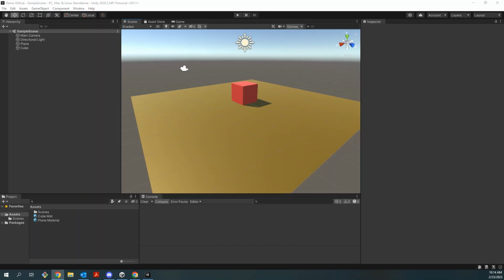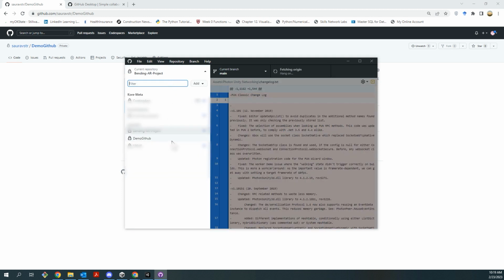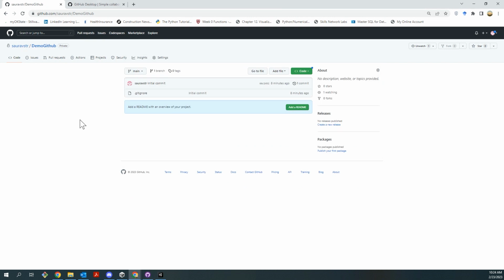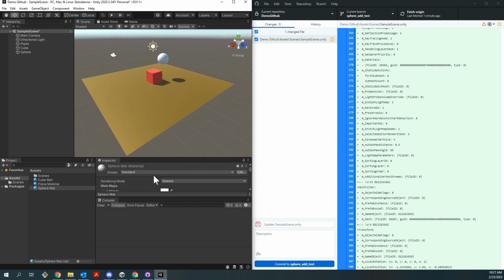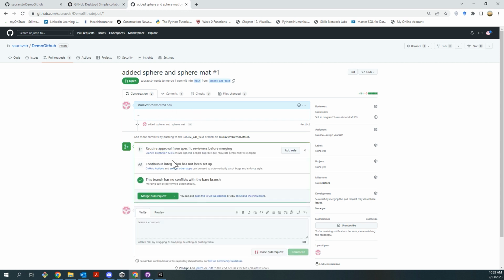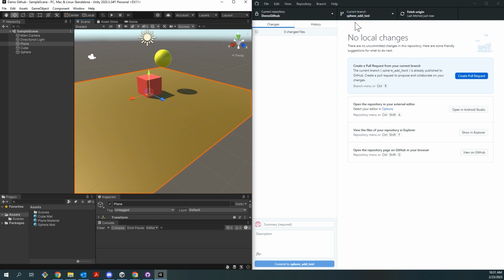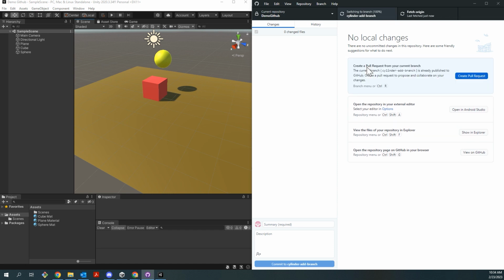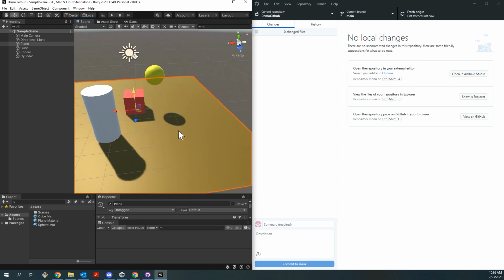Upload Unity Project on Github | Version Control | Unity Project Collaboration in 2023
GitHub is a popular platform for version control and collaboration on software development projects, and it can certainly be useful for Unity projects as well. With GitHub, you can track changes to your code over time, collaborate with others on your project, and manage different versions or branches of your code.

Uploading your Unity project to GitHub is a good way to ensure that your code is backed up and accessible from anywhere, as well as to share your work with others. By using different branches, you can work on different features or versions of your project in parallel, without interfering with each other's work. And by collaborating with others through GitHub, you can get feedback and help with your project, as well as contribute to other people's projects.

Overall, using GitHub for version control and collaboration can help make your Unity project more organized, efficient, and accessible to others.

In this video, I have demonstrated how you can upload your existing Unity project into a Github. Also, you can learn how to work with different branches using GitHub Desktop and collaborate with others for your project. It can also be useful for Version Control of your project.